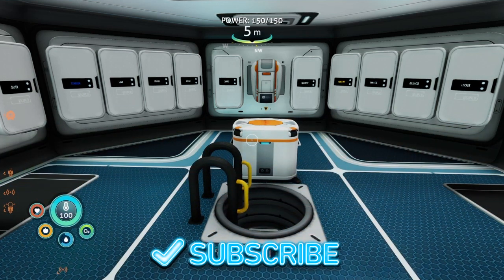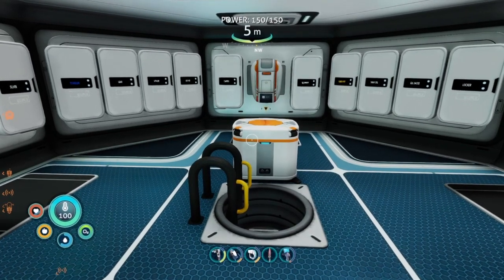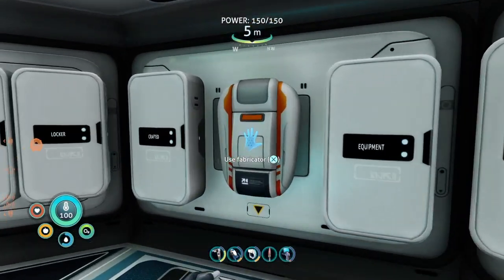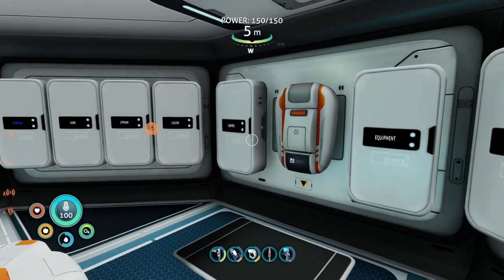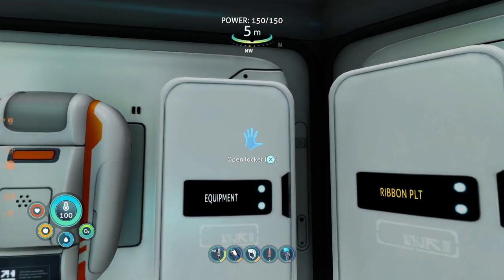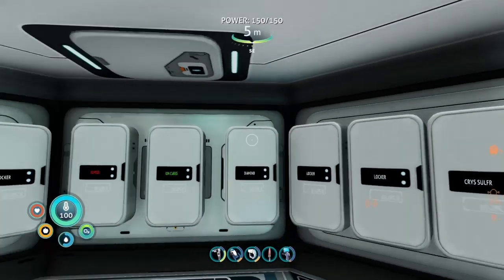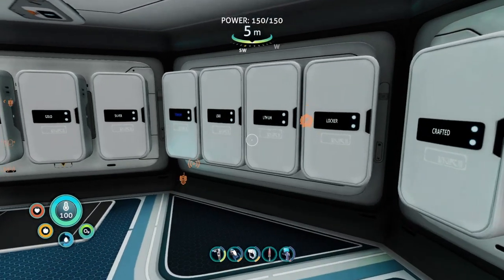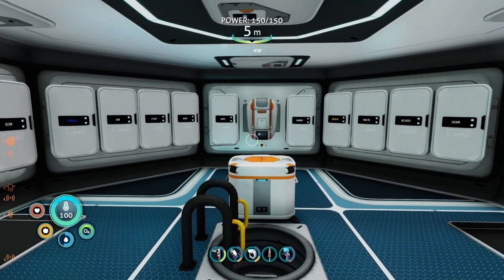SUBNAUTICA Below Zero - PERFECT STORAGE ROOM